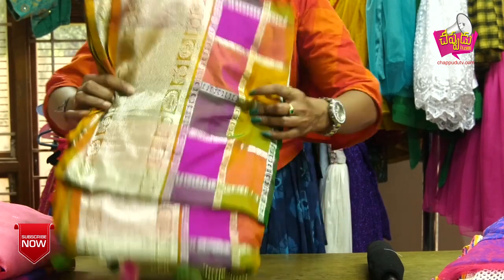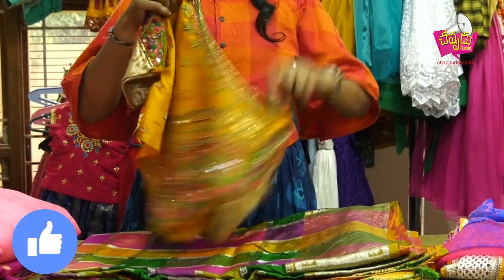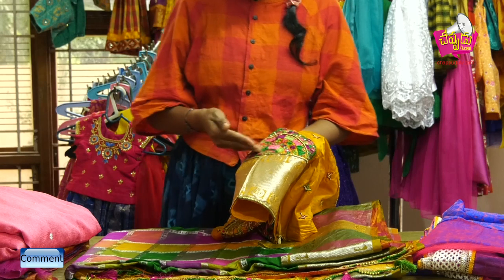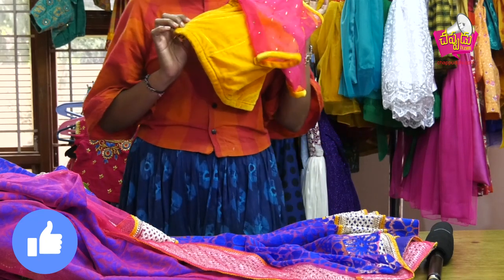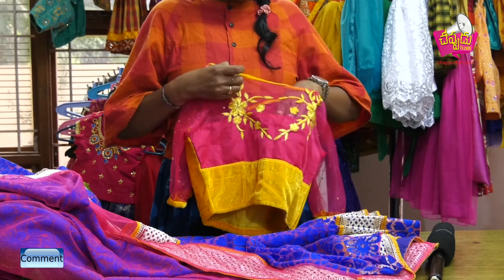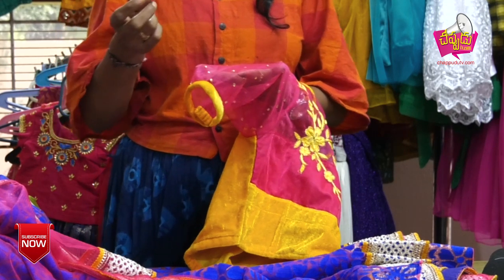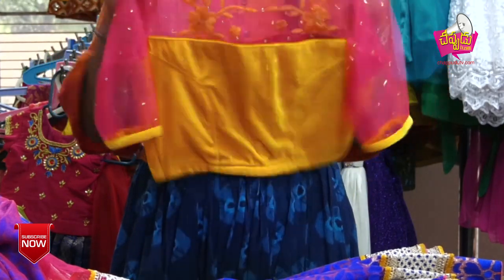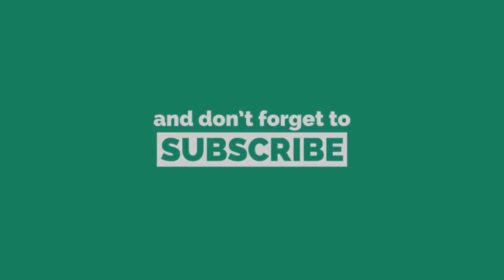న్యూ మోడల్ సారీస్ // Part 02 \\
Chappudu TV
Entertainment ,shortfilms, songs ,programs ,Interviews,
 is a Telugu news channel, a 24/7 LIVE news channel dedicated to live reports, exclusive interviews, breaking news, sports, weather, entertainment, business updates and current affairs.
Chappudu TV is  producing videos focusing  Telangana & Andhra Pradesh. Our content will include breaking news, detailed reporting ground reportage, news analysis and opinions.